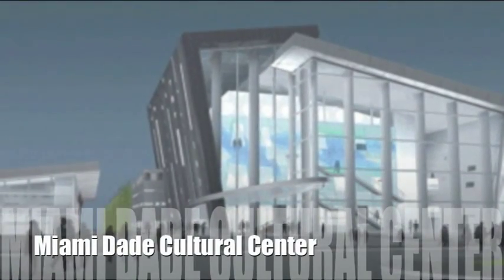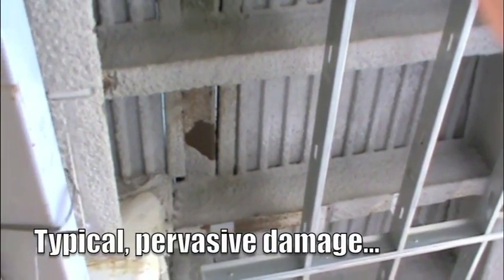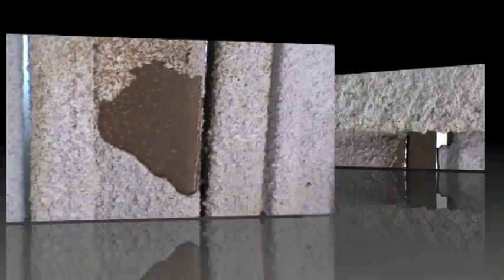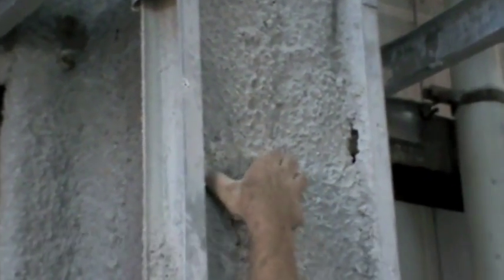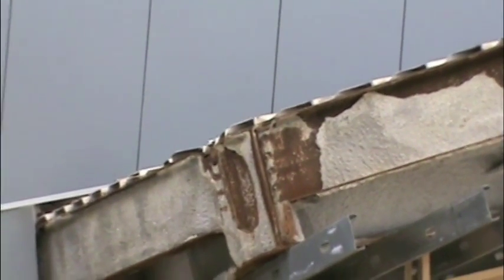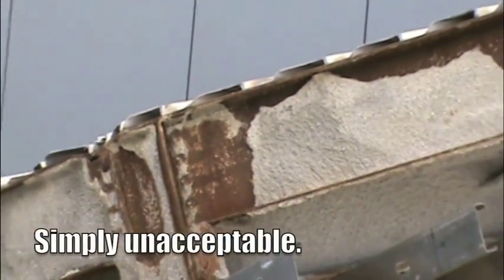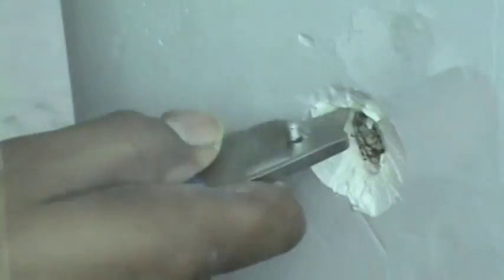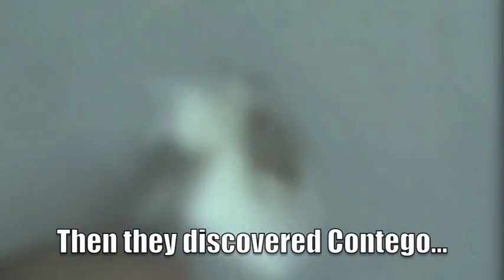Contego Fireproof Paint on Miami Dade Cultural Center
See why Contego Intumescent fire barrier is superior to spray-applied fireproofing in this case study of the Miami Dade Cultural Center.  Another successful job by Contego.